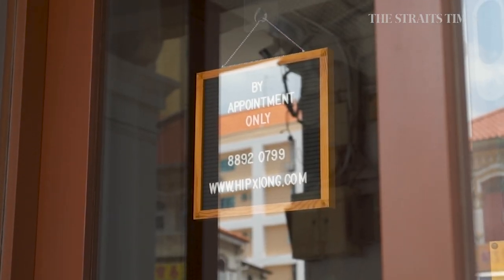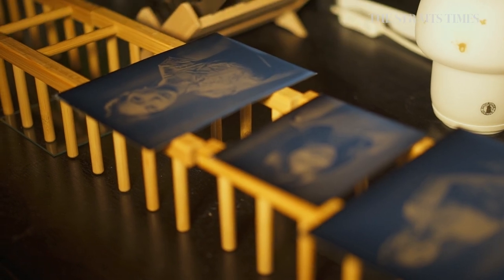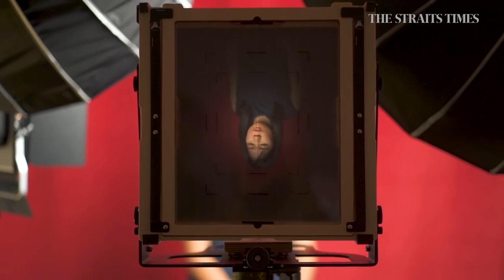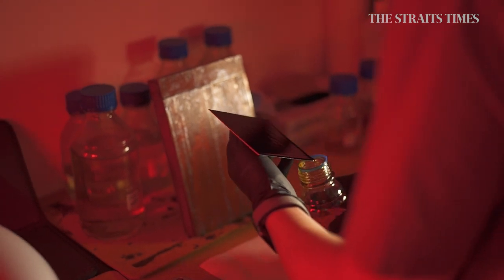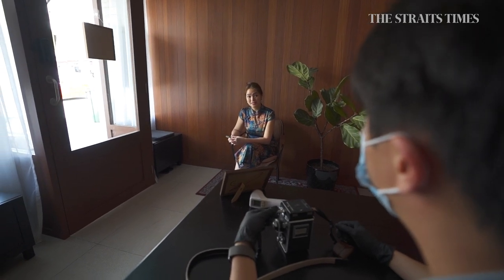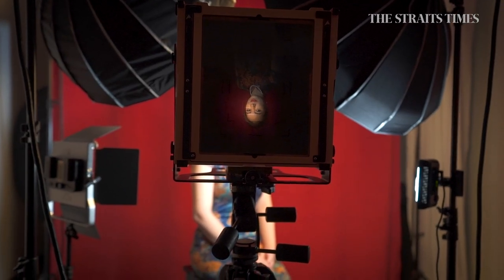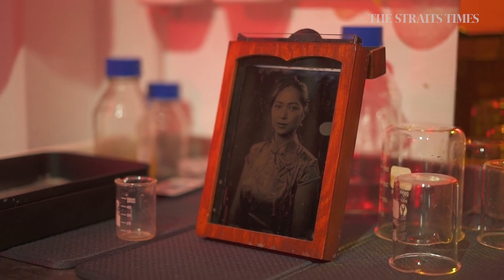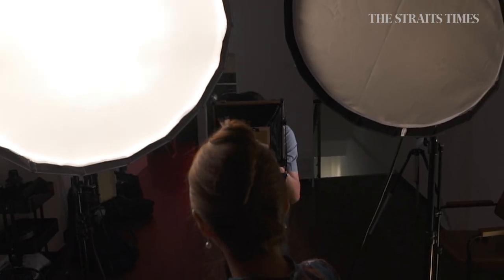Taking photos the old-school way | Wet plate photography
With a fascination with photographs shot in the studio, Ryan Lee set up Hip Xiong Photo Studio and grew interested in wet plate photography when he realised that not many knew of this old form of taking photos.